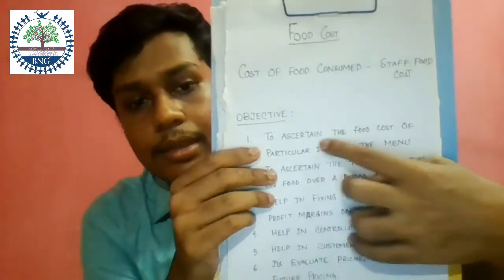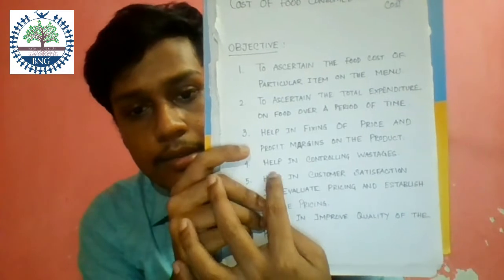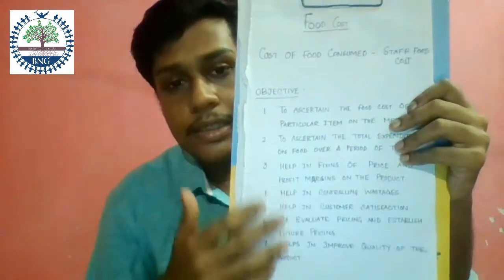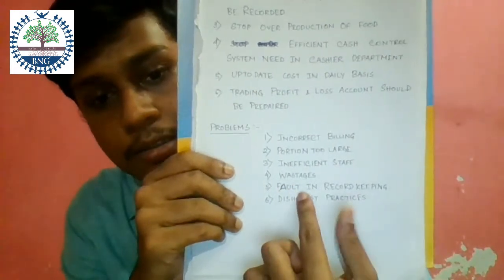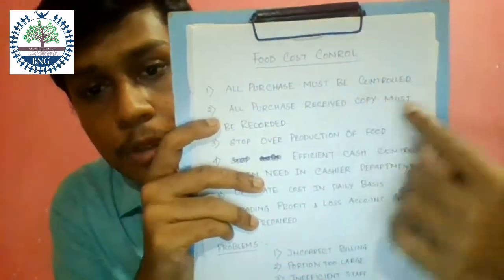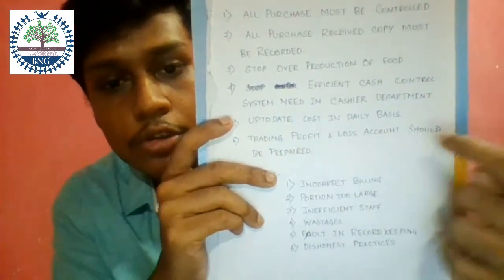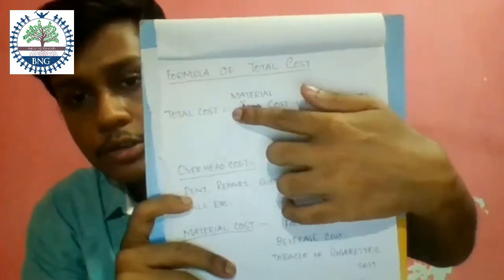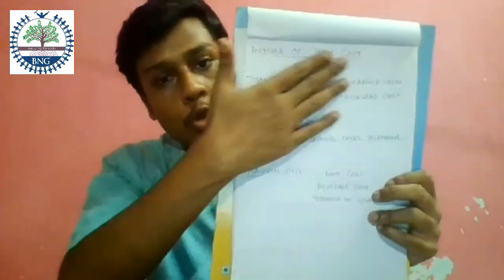Food Cost and Food Cost Control - BNG Hotel Management Institute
Unit 7 - Food Cost and Food Cost Control- Food Production - 2nd year Hotel Management